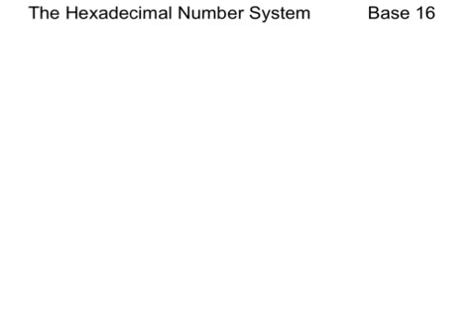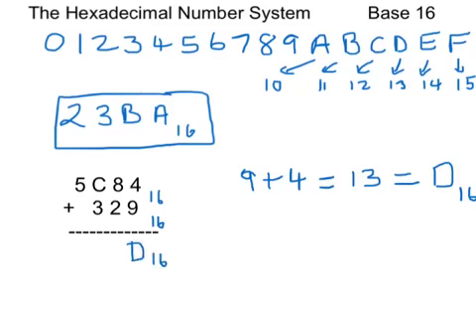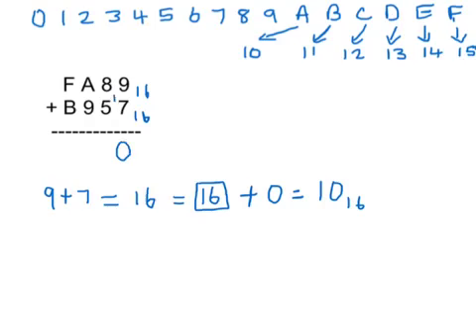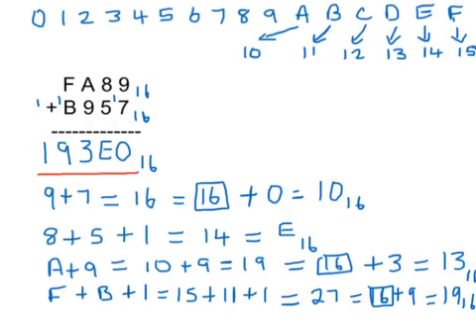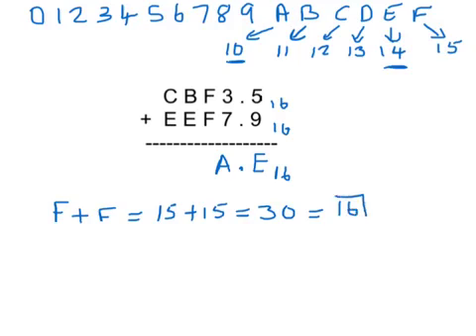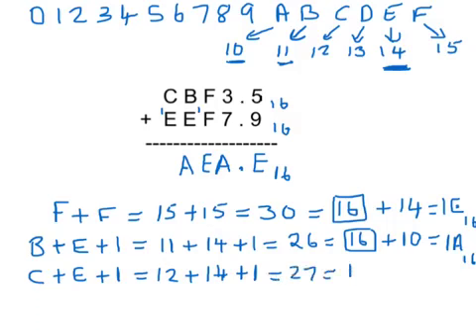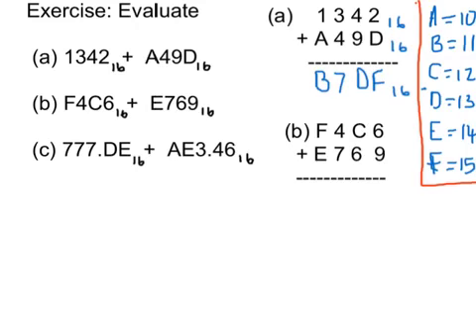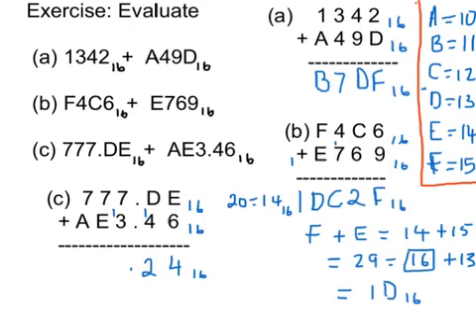Hexadecimal Addition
This tutorial shows you how to add any two hexadecimal numbers.